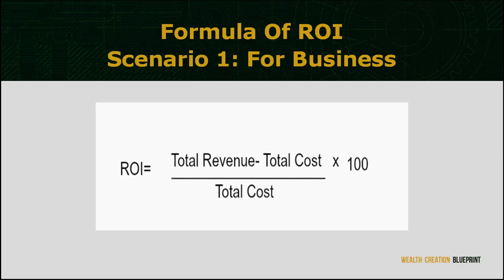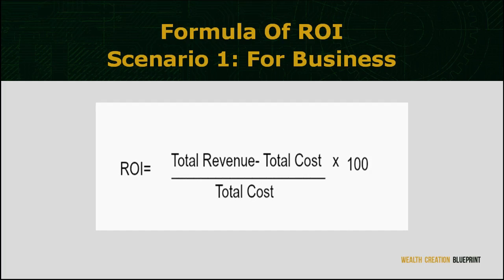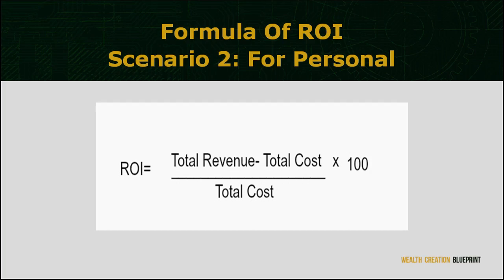Whealth creation blue print master courses every person ll Part 2.7 short vedio ll English